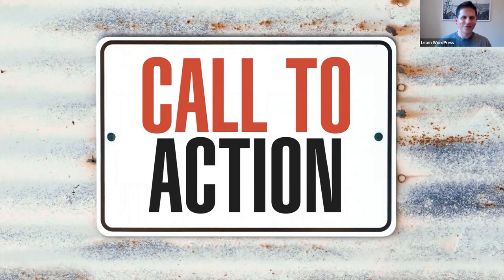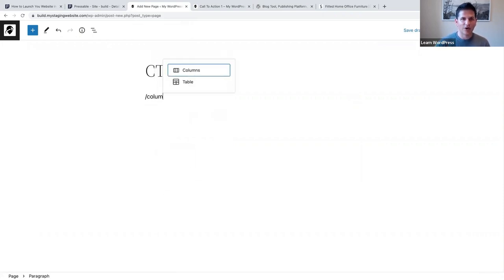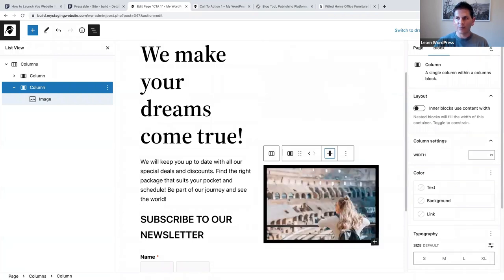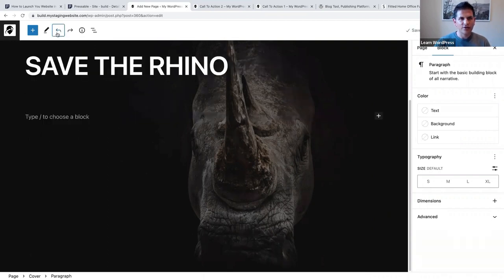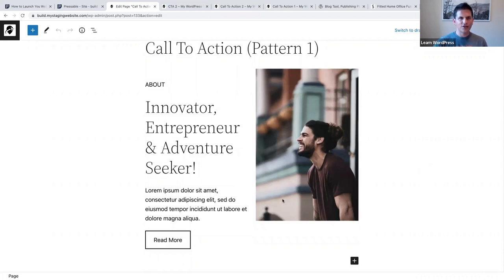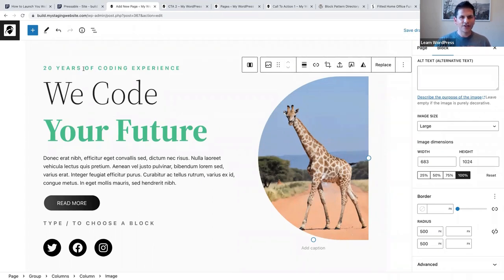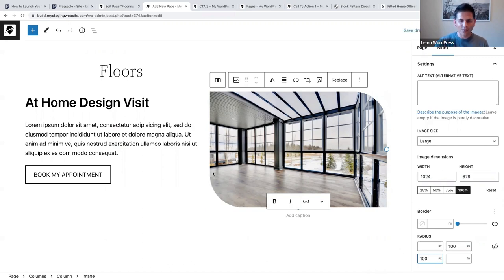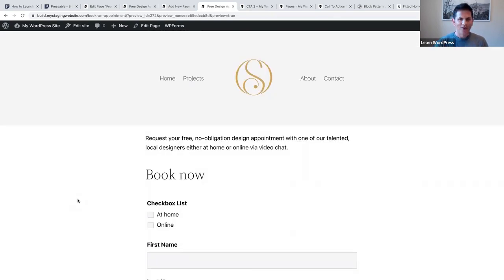Creating a call to action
When visitors come to your site, you generally want them to do something specifically - to sign up for a newsletter, buy a product, engage with more content on your site, join an event etc.

A Call To Action (CTA) is an element on your site that asks people to take a specific action. In this session, we will look at how you can create your own CTA by only using the block editor.